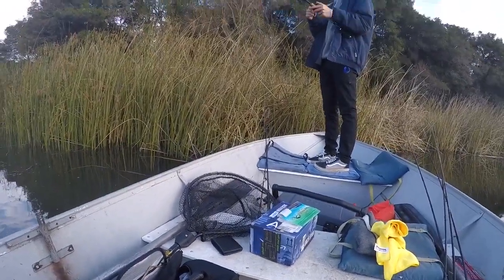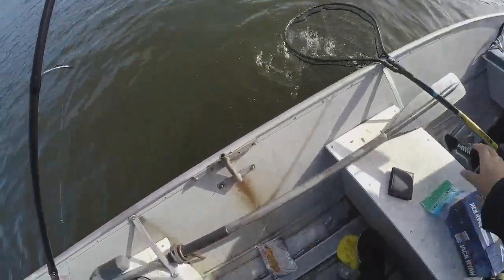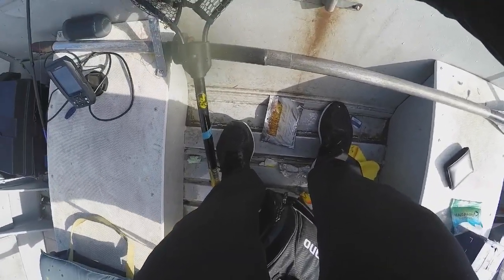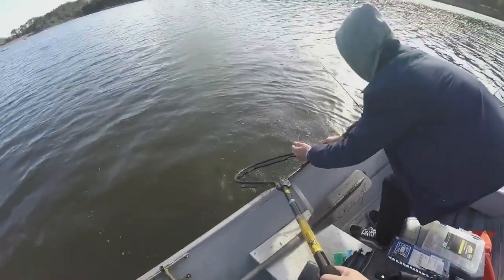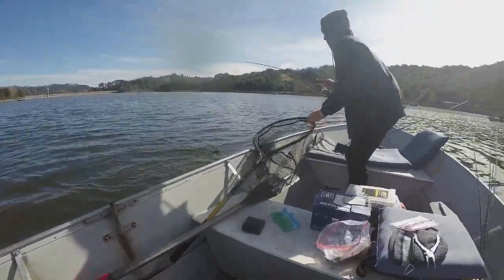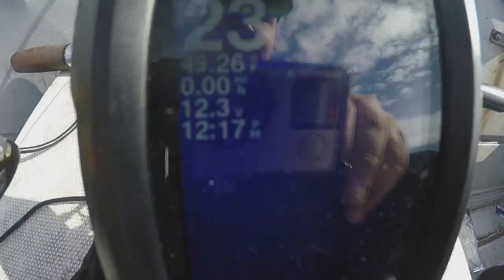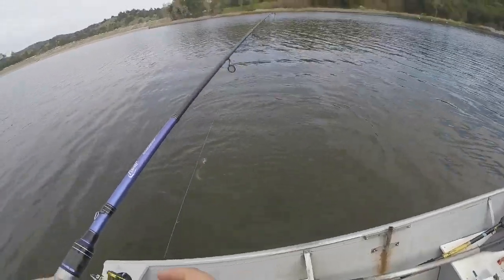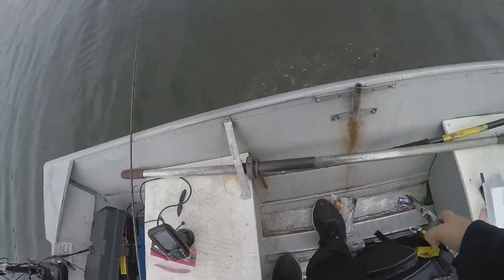Bass? Or Trout? Lafayette Reservoir February 2019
First trip out at the reservoir for this year.  I hooked one bass in the beginning but that was it for the bass. Then we started to get in to the trout catching them in 20-335 ft of water drop shotting on small robo worms